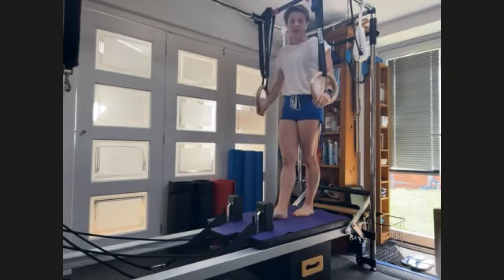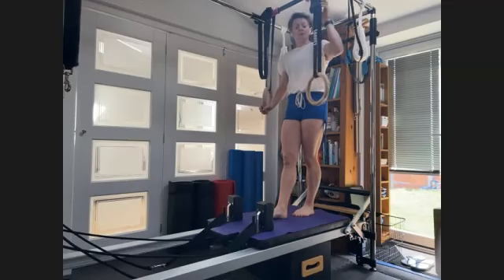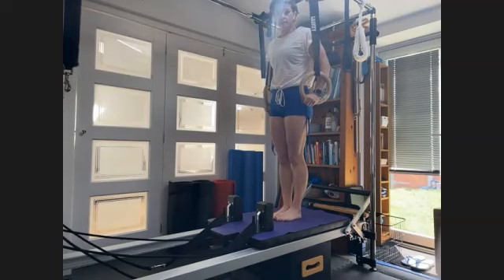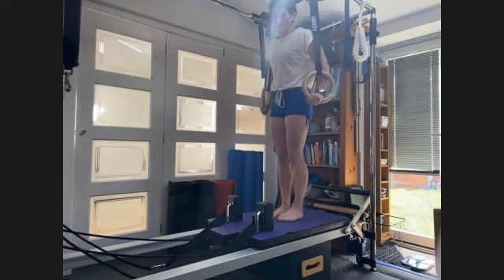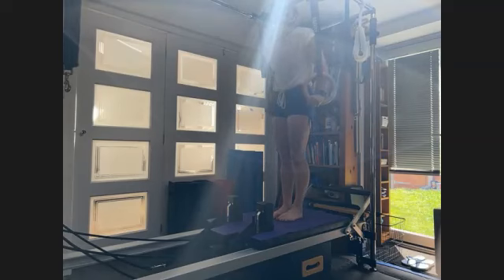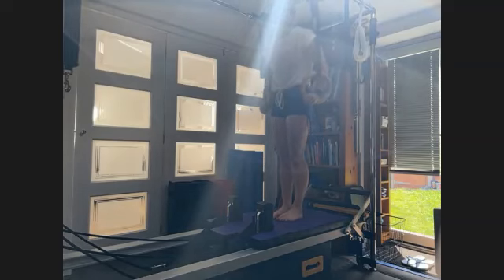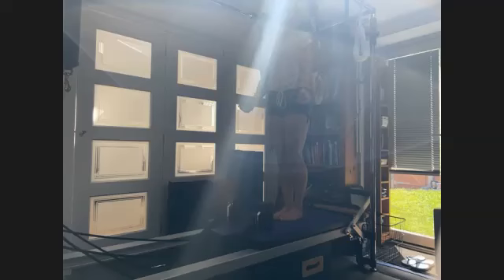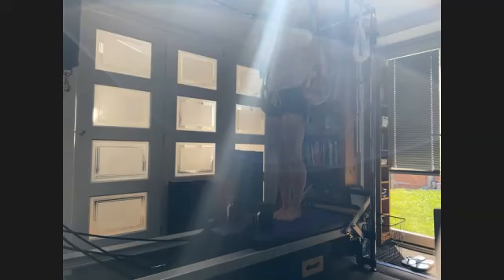Ring dip explanation for RMU and Feet on Floor - 5 mins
Sunlight is an issue with this video. Look out for others. Hope you can hear ok.

Please hit a thumbs up when you like the video.
Comment on videos with your requests for future requests.

Pilates mat and Yoga Teacher based in Andover UK. Online classes.
Home Large equipment studio teaching virtual or in studio classes and 1-1's.